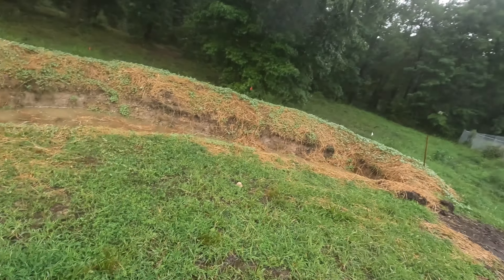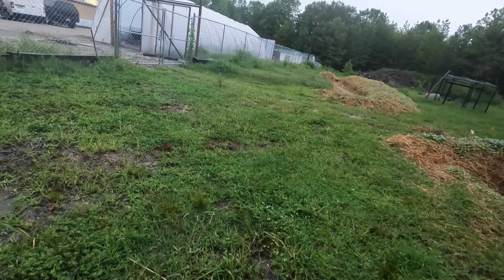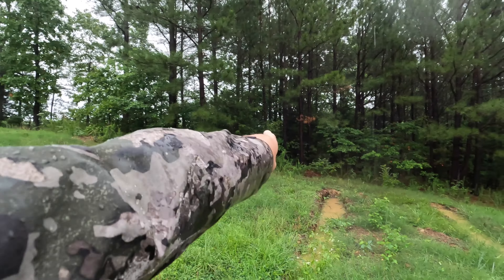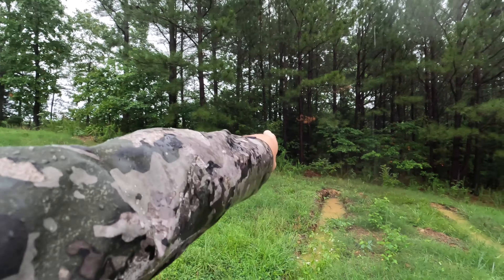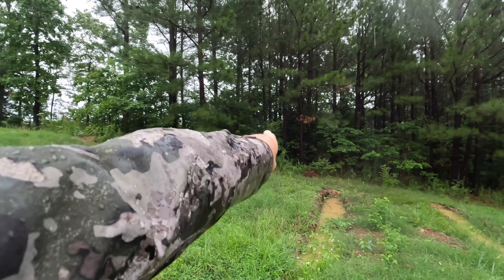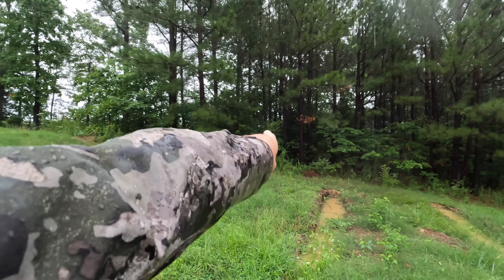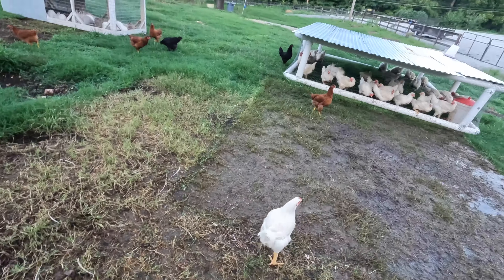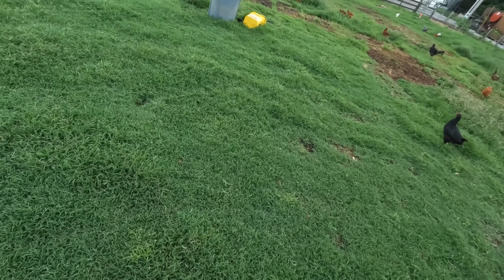Cute cat video. D.O.C. 138